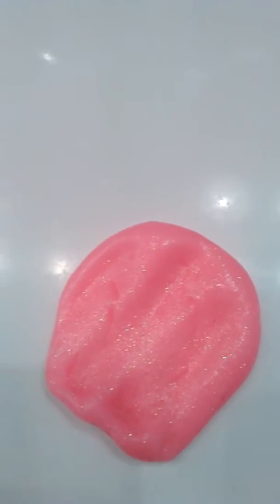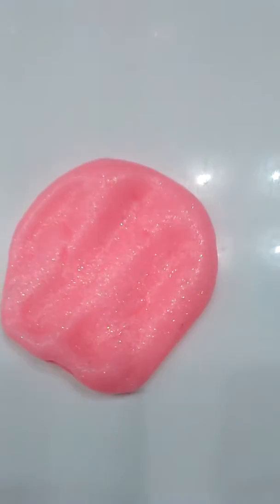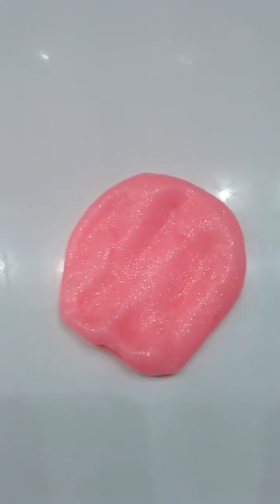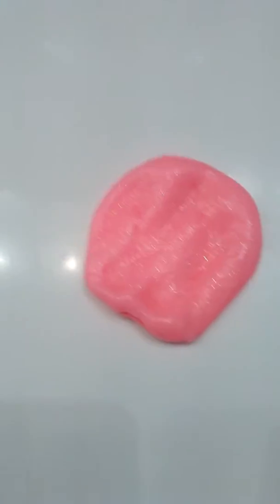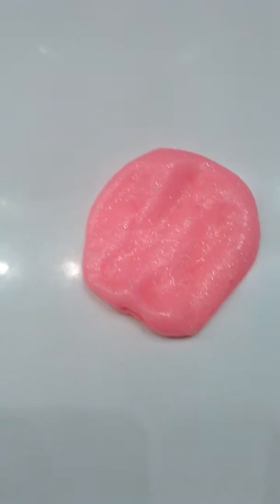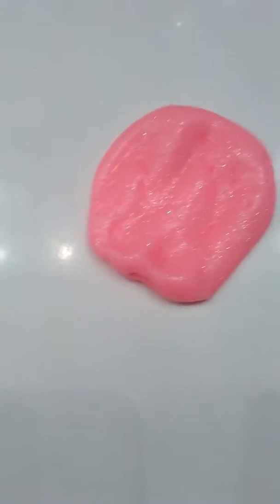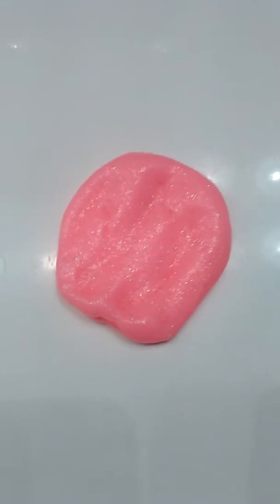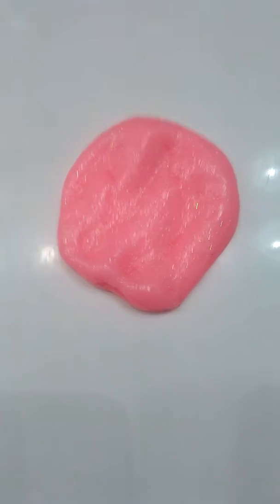Glow in the dark slime